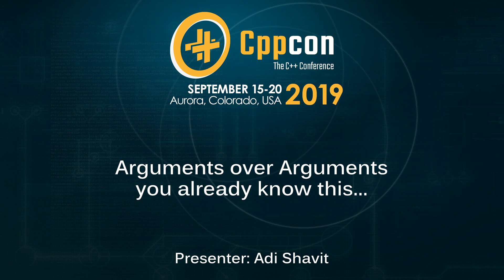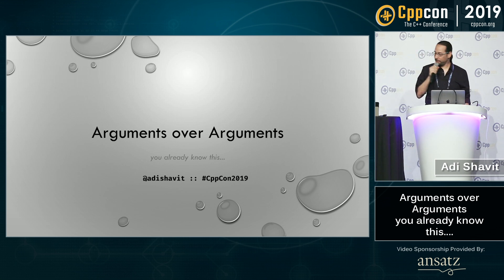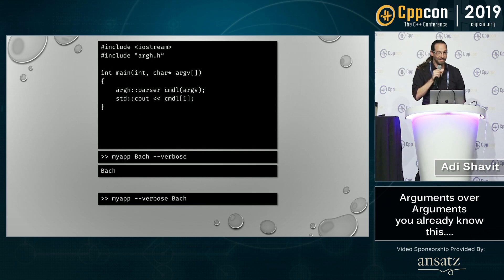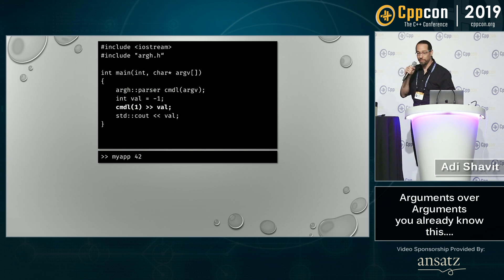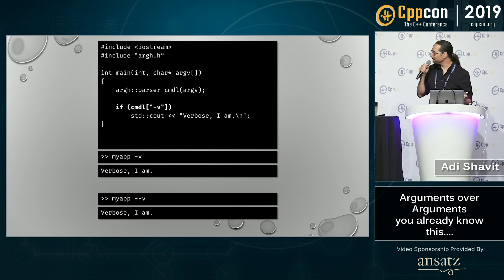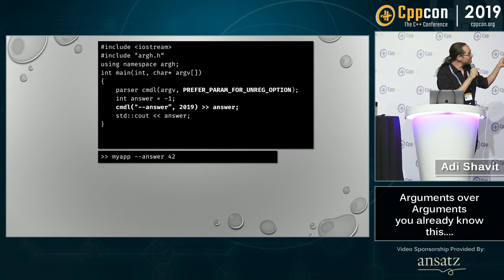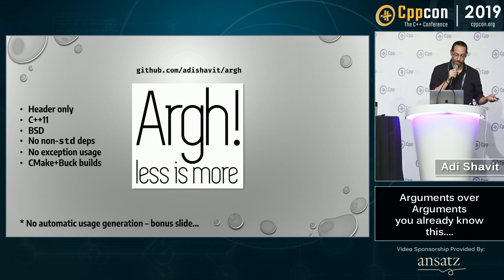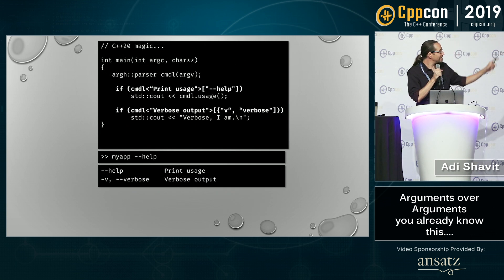Arguments over Arguments you already know this... - Adi Shavit - CppCon 2019